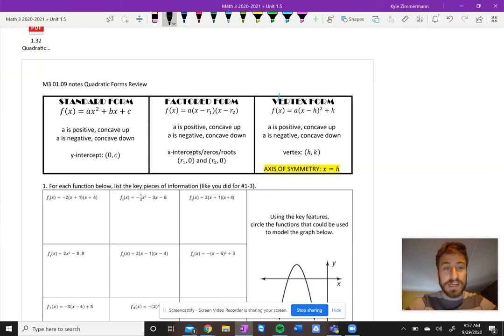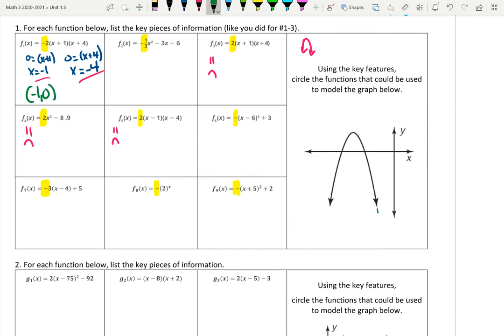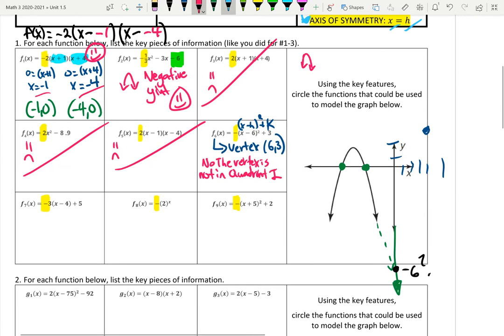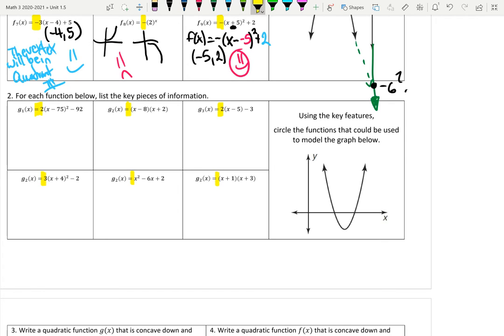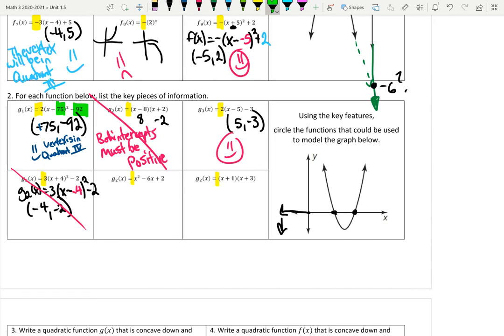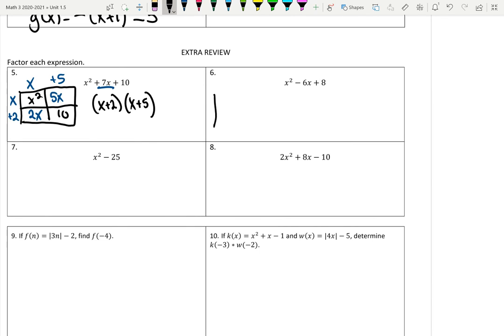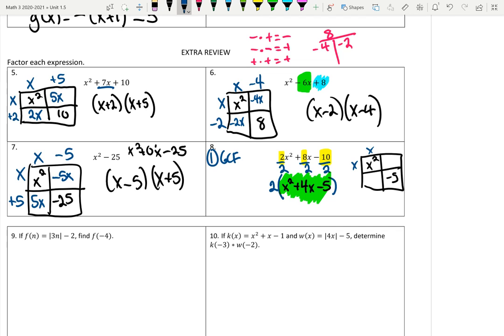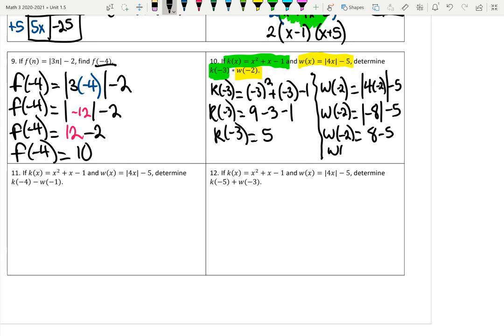Quadratic Forms Review D2